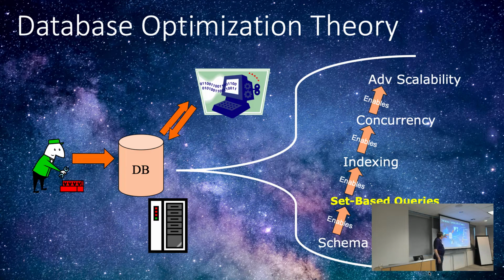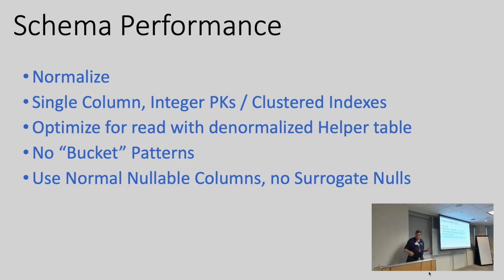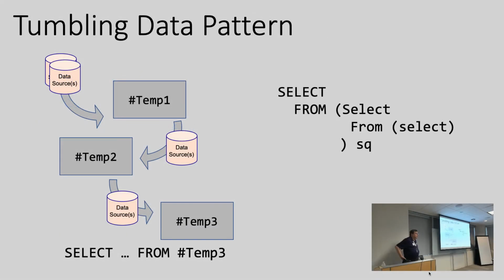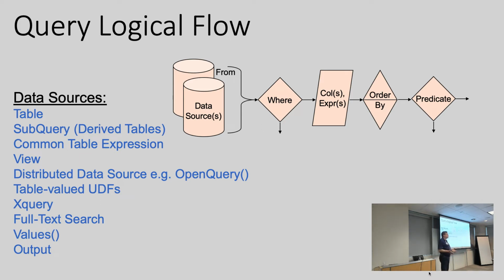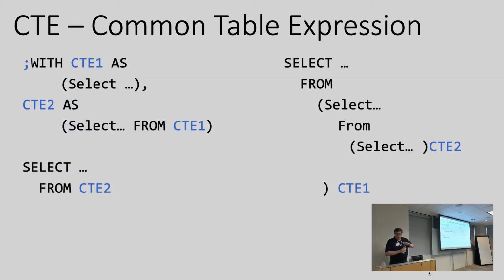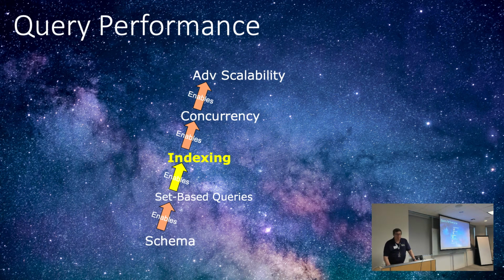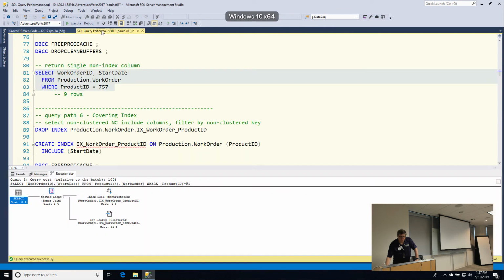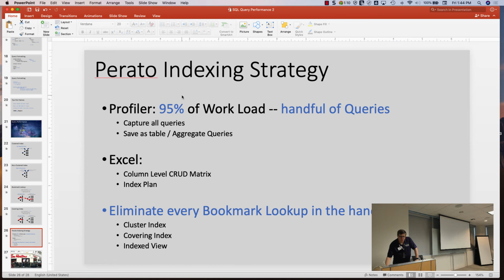SQL Query Performance